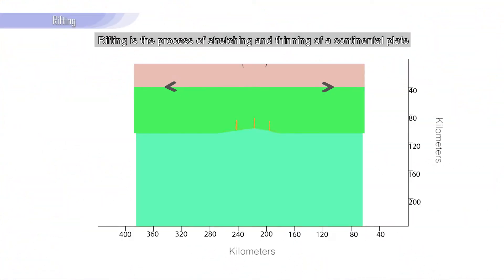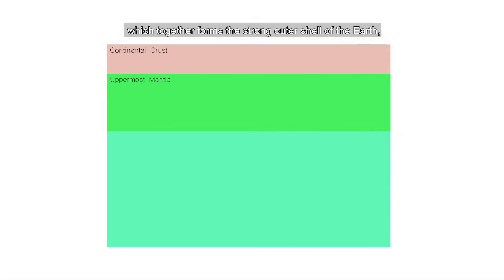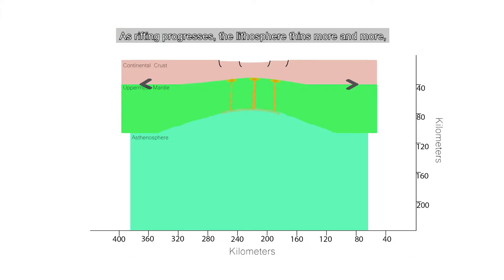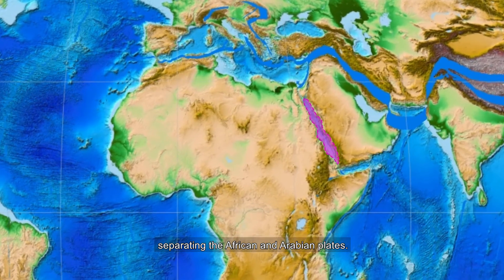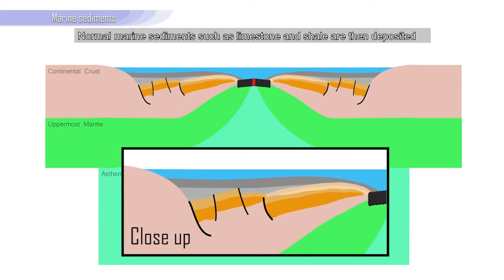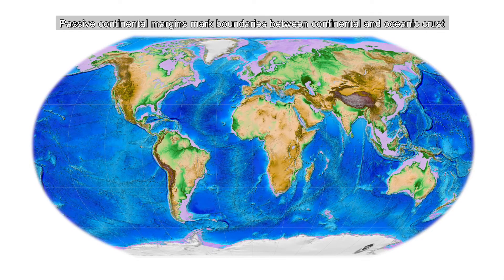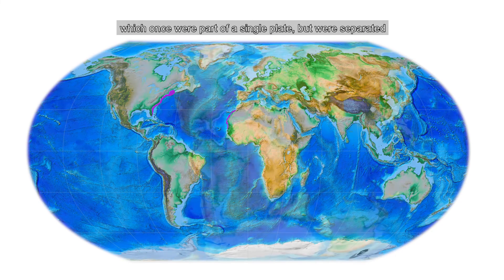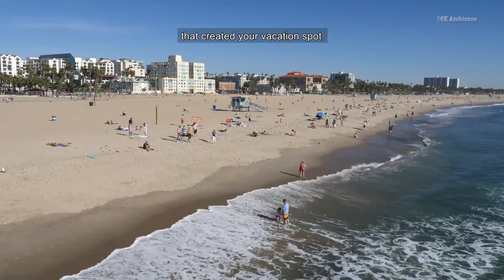Continental Rifting, New Oceans, and Passive Continental Margins for Beginners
This video has been adapted from a previous video entitled "Continental Rifting, New Oceans, and Passive Continental Margins: Plate Tectonics Basics 2", which was intended for an upper division geoscience audience. This video was made for a lower division geoscience and is intended to amplify undergraduate education of plate tectonic processes.